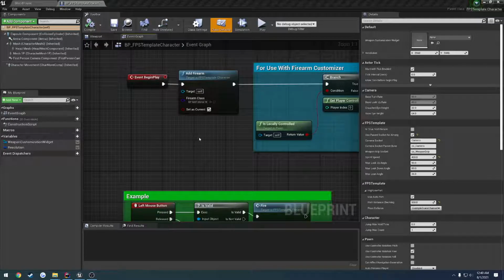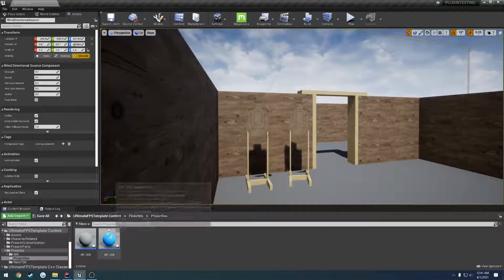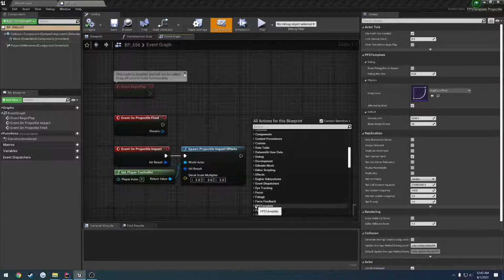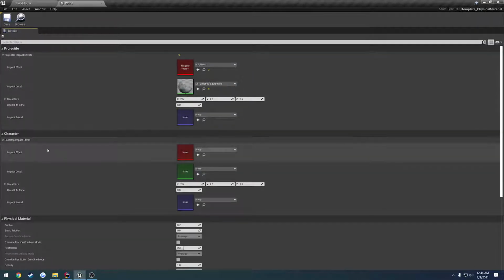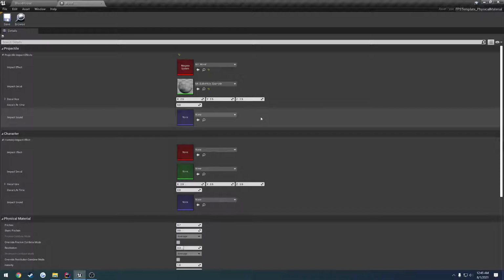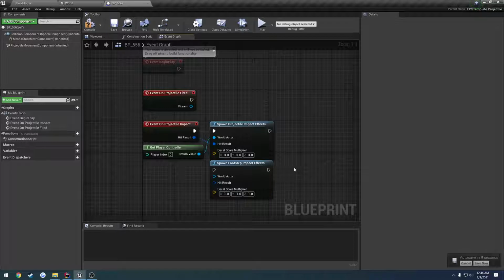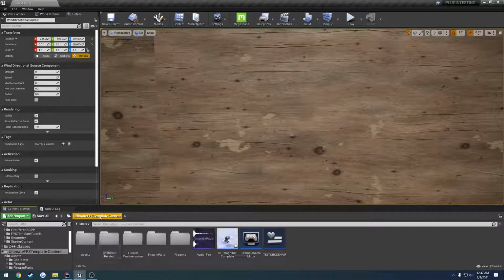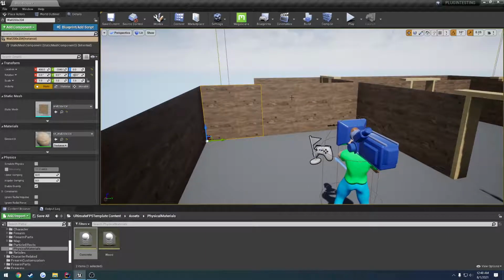Unreal Engine Ultimate FPS System Plugin Tutorial #6: Physical Material settings and Projectiles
In this video I cover my physical material class which helps simplify impact effect handling as well as the provided projectiles which can easily be replaced with other projectiles such as your own or Easy Ballistics